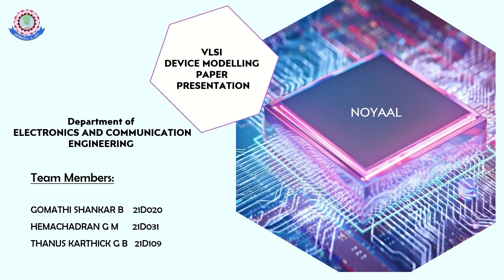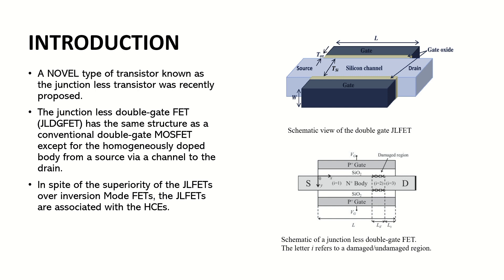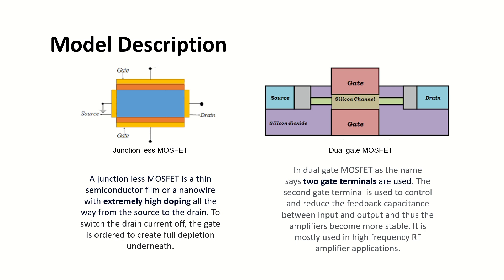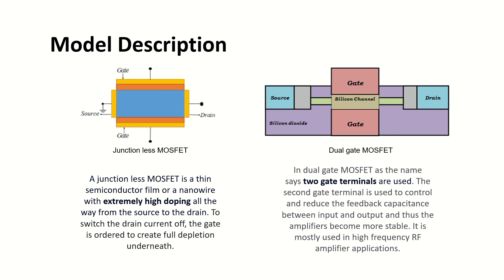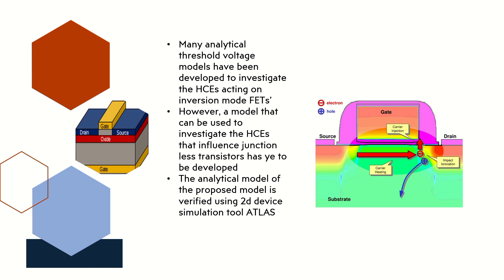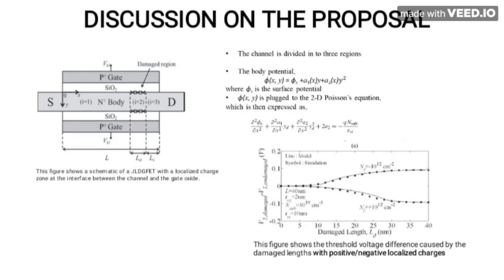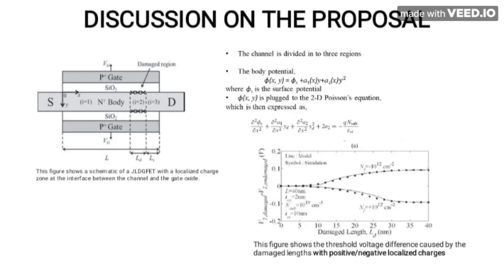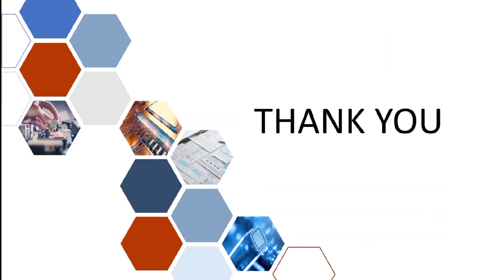Analytical Threshold voltage model of junctionless double gate Mosfet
Team Noyyal